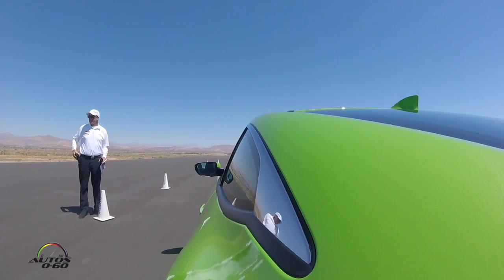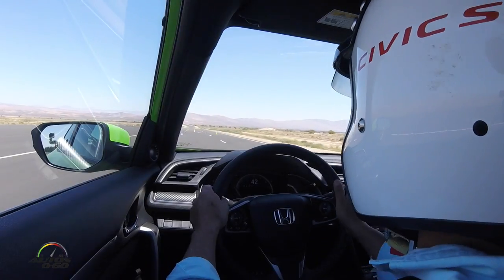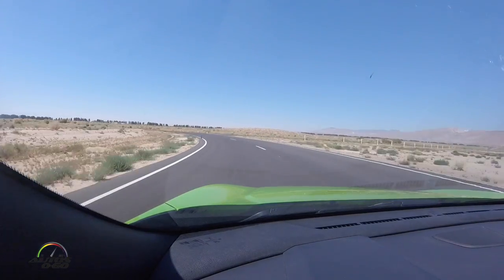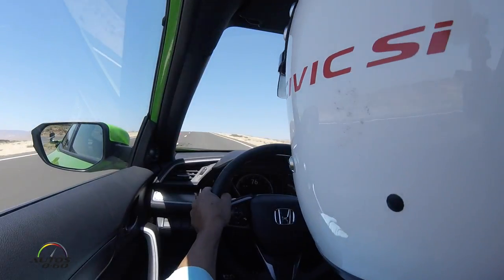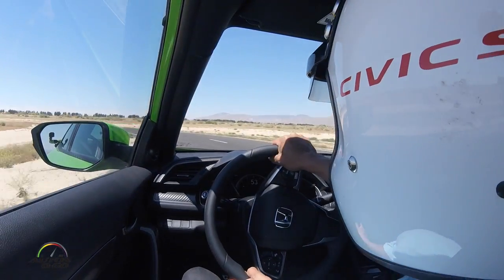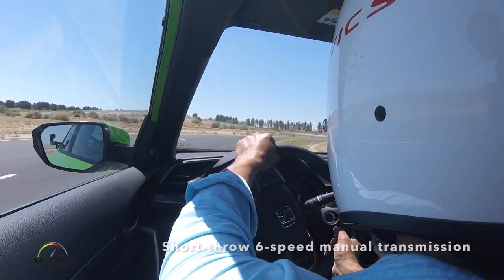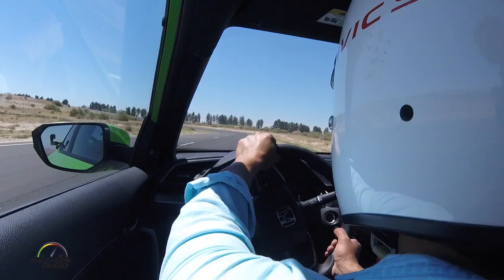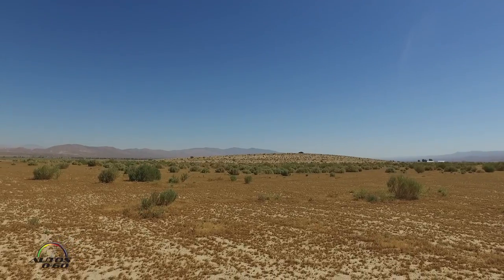2017 Honda Civic Si 1st. look on the Honda Proving Center, Mojave Desert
2017 Honda Civic Si 1st. look on the Honda Proving Center, Mojave Desert.

The 2017 Civic Si Sedan and Coupe are the eighth iteration of Si, Civic’s legendary, enthusiast-oriented Civic variant, whose roots in America date to the 1985 debut of the Civic CRX Si (see Civic Si History below). The new Civic Si is based on the 10th-generation Civic platform, the most comprehensive and performance-minded remake in the model’s 44-year history, and substantially advanced the fun, fast and agile nature of Si.

The 2017 Si Sedan and Si Coupe are the first Si models to use turbocharged engines, utilizing an upgraded, high-boost version of the 1.5-liter direct-injected and turbocharged new powerplant that made its U.S. debut in the 2016 Civic Sedan. The new Honda AP2 engine offers drivers more power and torque down low, with a minimum of turbo lag along with a fatter power band, compared to previous, normally aspirated models.  All Si models come equipped with a slick-shifting 6-speed manual transmission.

The new Civic Si also benefits from the extensive remake of the 10th-generation Civic platform – which was benchmarked against luxury C-class competitors for ride, handling, steering precision and high-speed stability – and are further enhanced by Si-exclusive chassis tuning and engineering and Si-exclusive performance bits, including a helical limited-slip differential and new Adaptive Damper System and variable-ratio electric power steering. The upgraded performance capabilities of Si are matched by extensive exterior and interior upgrades that strongly distinguish Si from its more mainstream Sedan and Coupe counterparts.